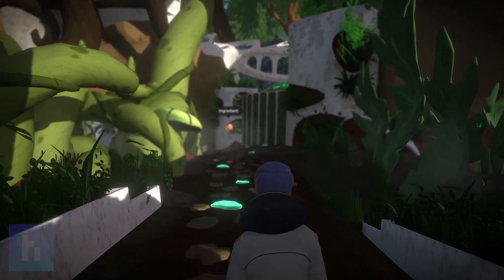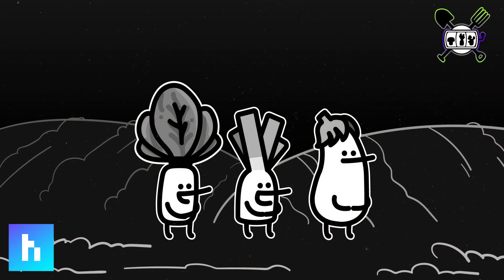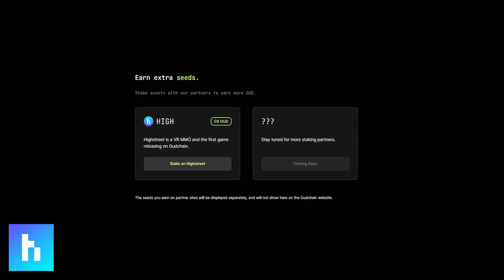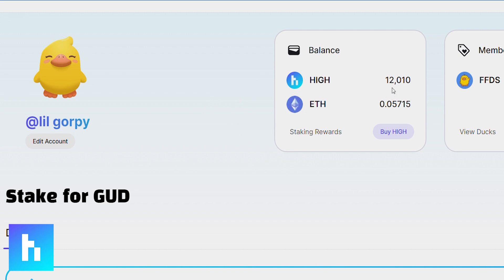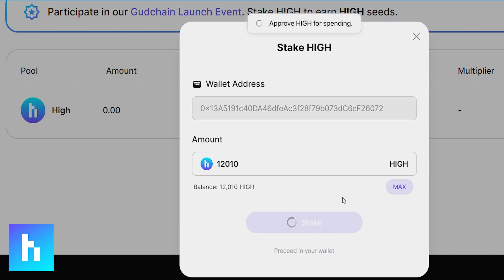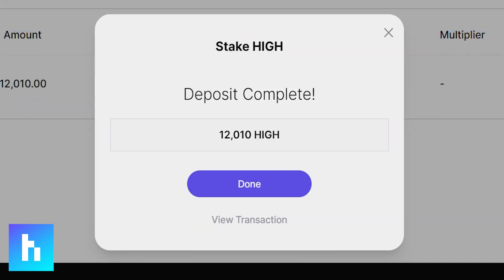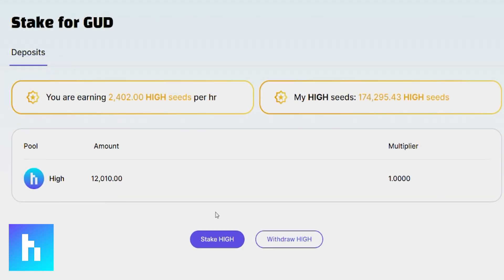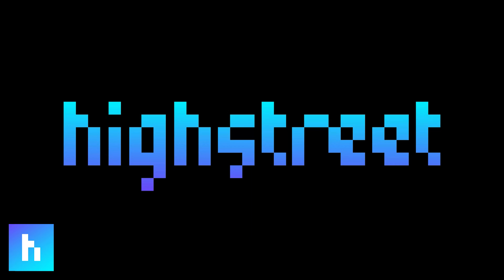Gudchain $HIGH Pool Staking Tutorial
Having trouble figuring out how to stake High Tokens for Gud Seeds? No worries, we've got you covered!